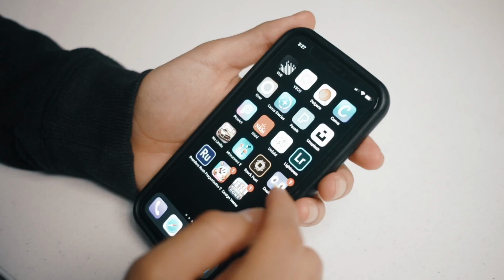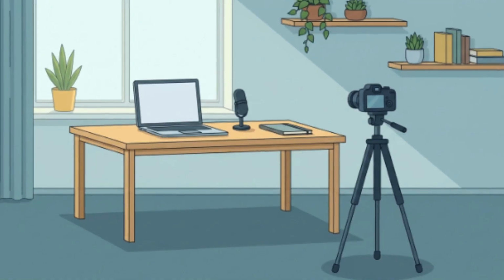Walmart iOS Update Broke It Fix 2026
nan